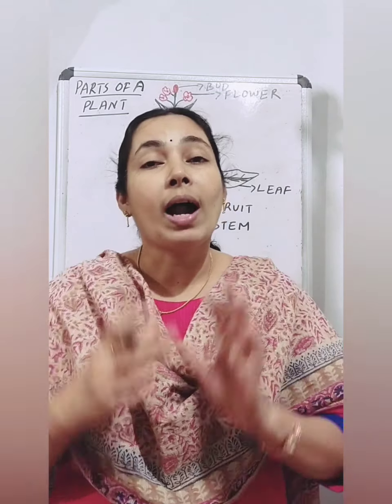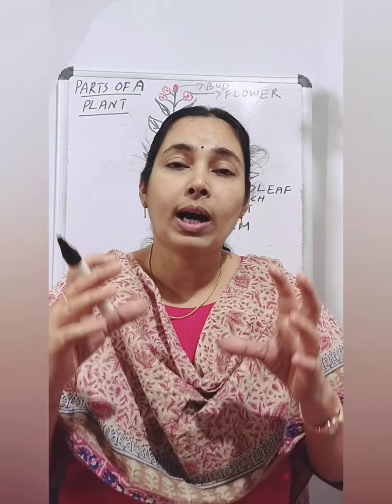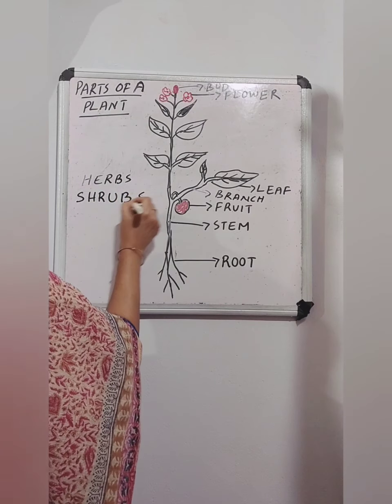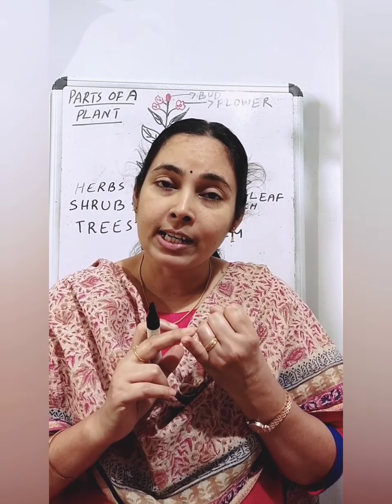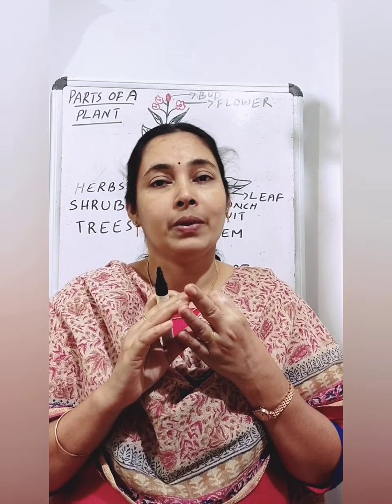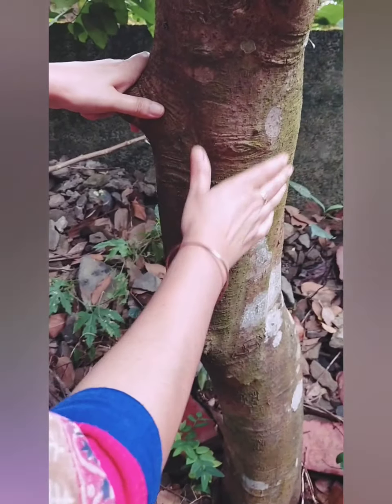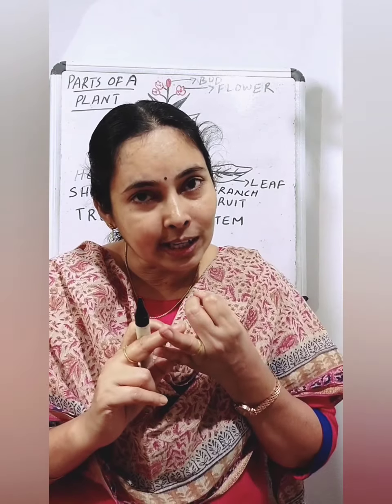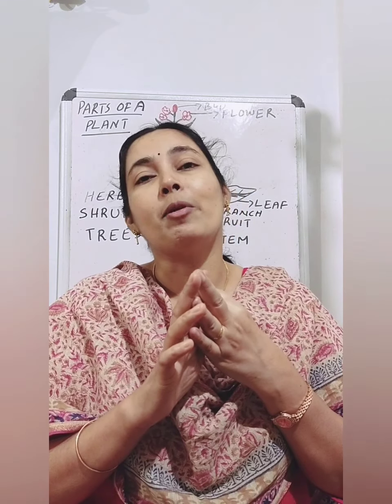Class 6/science/chapter 7/Getting to know plants/part 1/cbse